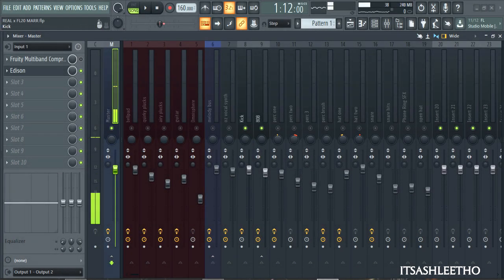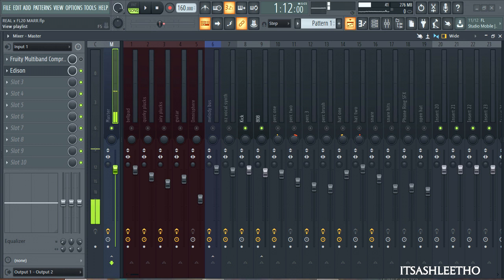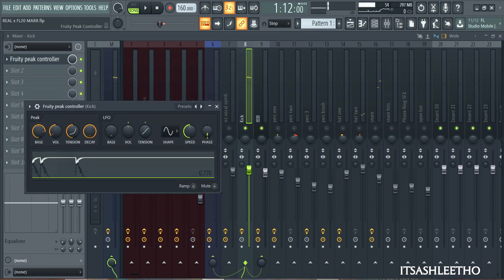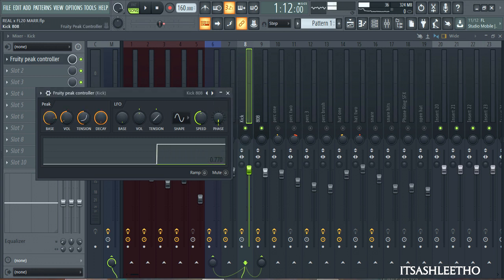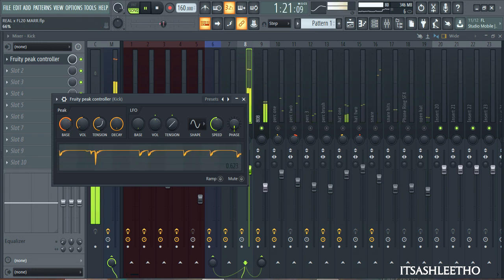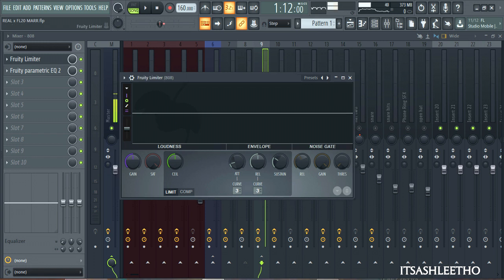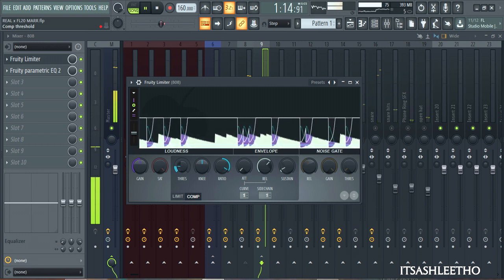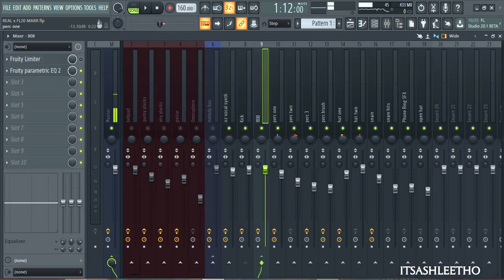How I Sidechain/Compress My Kicks & 808s (FL20)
Been getting asked this for a good minute now, thought I'd make a quick video showing what *I* do in terms of side-chaining/compressing my kick with my 808.
Hope this was relatively clear, if not I apologize!

Referred to the instrumental I made for Marr Grey's song 'On The Way' off of his recently released project, 'Rider'.

*better in 720p HD*